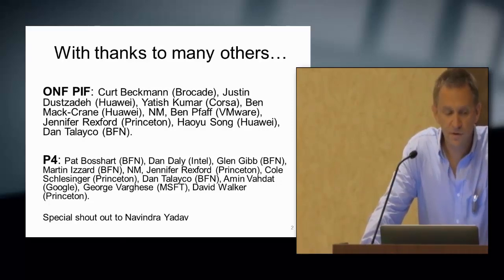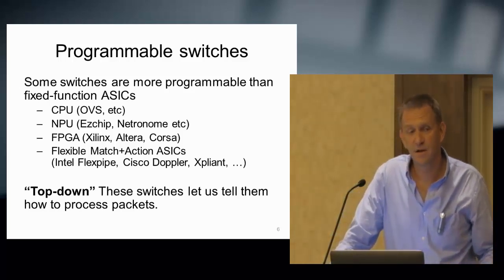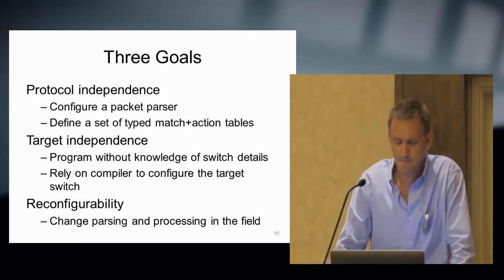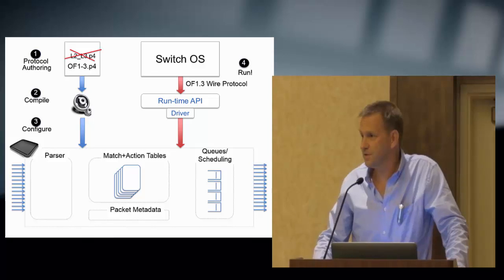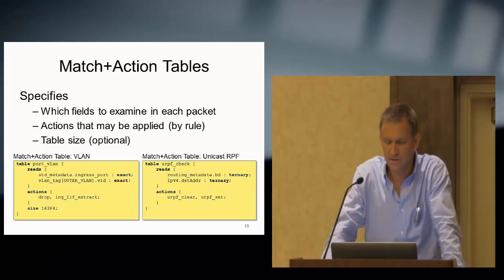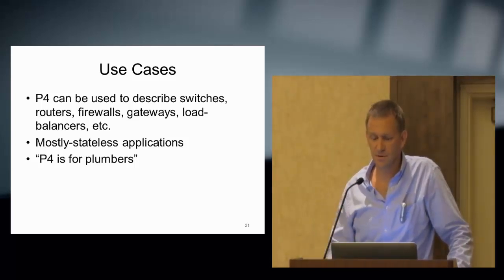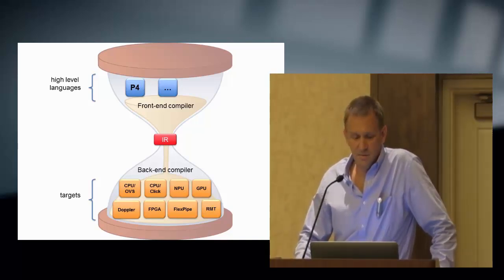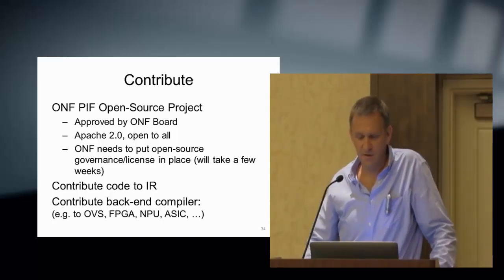Protocol Independent Forwarding - Nick McKeown , ONF Member Workday, Sept. 16, 2014 (HD)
On September 16, 2014, in the opening keynote address at the ONF Member Workday, Nick McKeown (Stanford University professor and ONF Board Member) presented on the subject of Protocol Independent Forwarding, and also described the P4 language. The video with embedded slides is perhaps the best way of understanding the innovative ways that network programming is evolving.